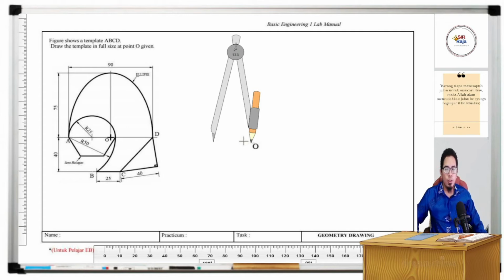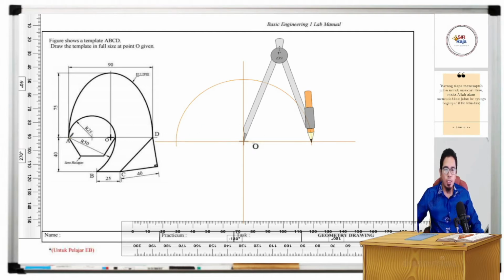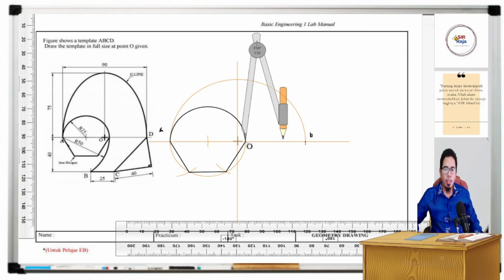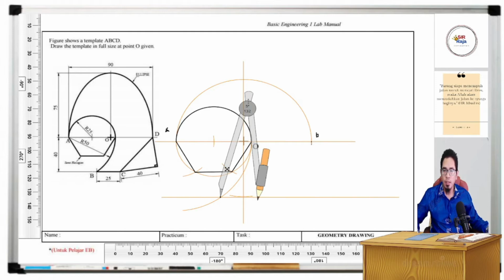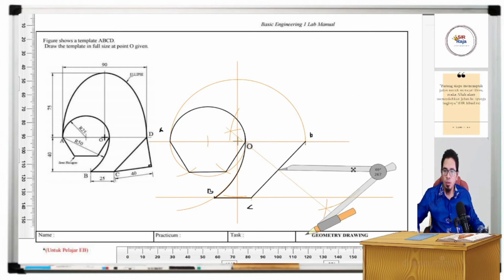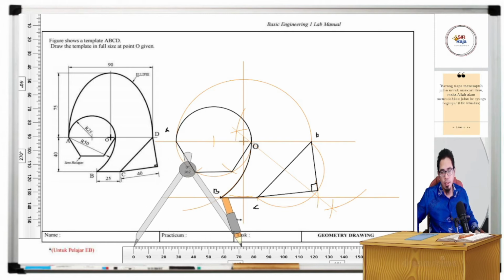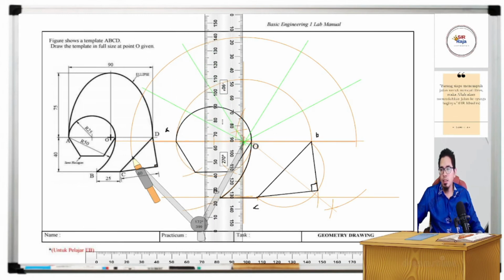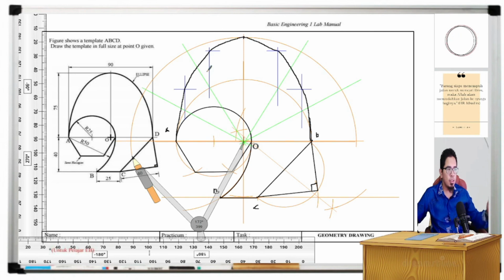MANUAL DRAWING: TASK PAGE 8